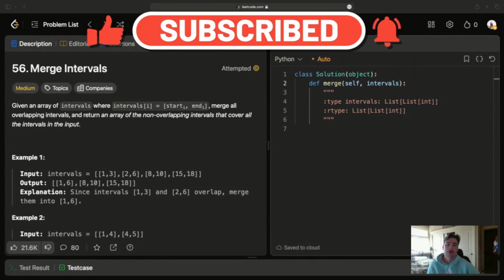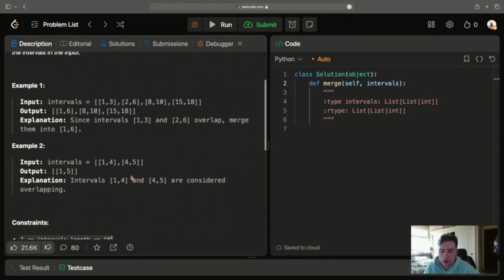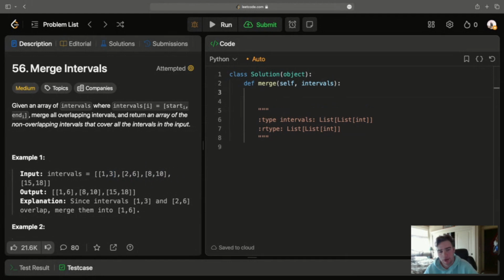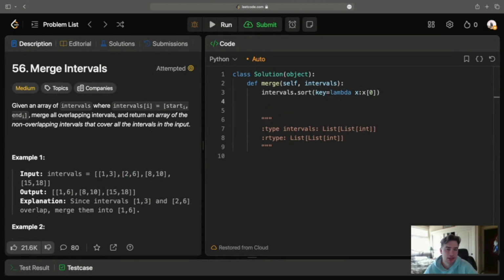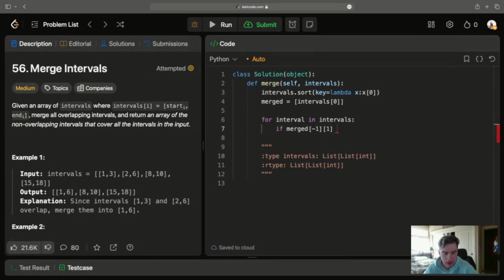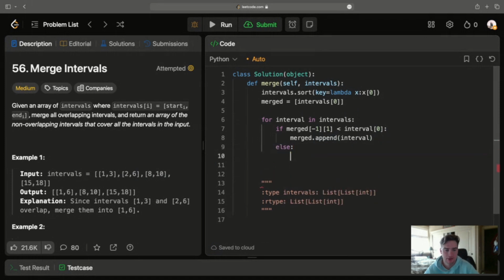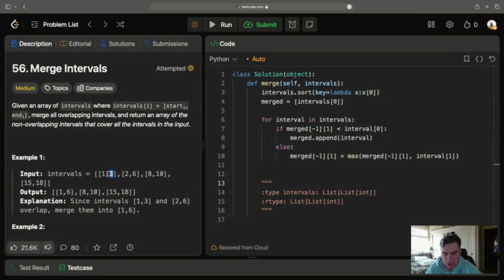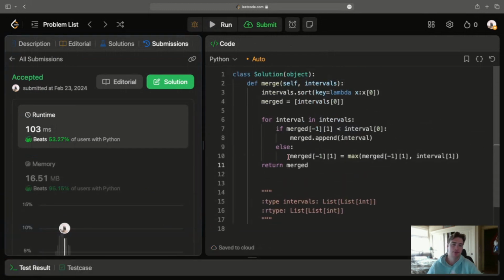Cracking the LeetCode: Merge Intervals Question 56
I AM Trying to BECOME A LEETCODE MASTER!

Today I solved leetCode question 56 - Merge Intervals

This is a really hard question in LeetCode if you do not know the first step to take! This problem really hinges on sorting Intervals first, making the rest of this problem a lot easier!

Time: O(log(n))